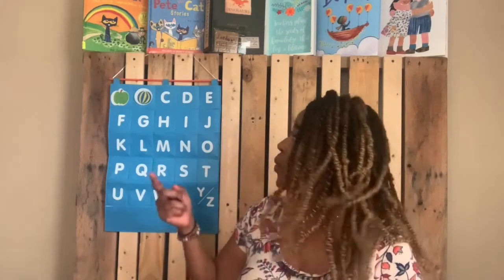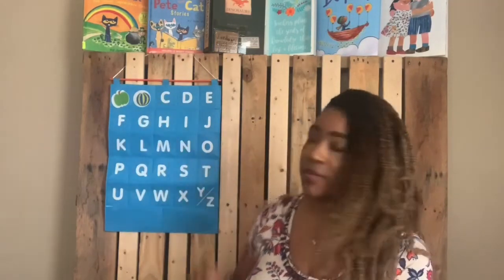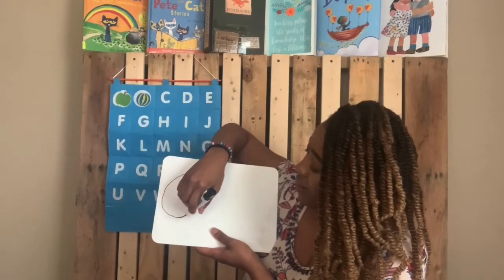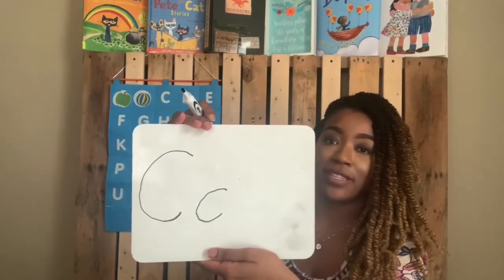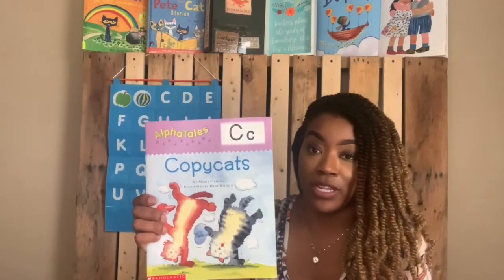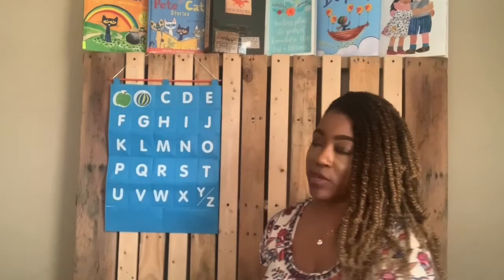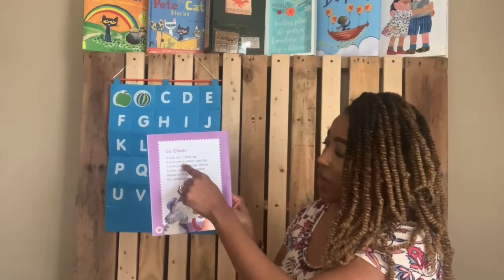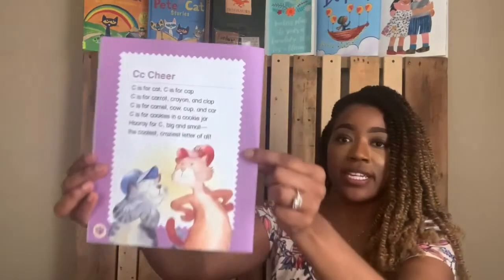AlphaTales Letter C: Copycats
Learn all about the letter C with Mrs. Bailey!

AlphaTales Box Set: A Set of 26 Irresistible Animal Storybooks That Build Phonemic Awareness & Teach Each letter of the Alphabet.  As an Early Childhood Educator, I highly recommend this series!  I especially love the Teaching Guide that is included!

to purchase your own set of AlphaTales Stories!